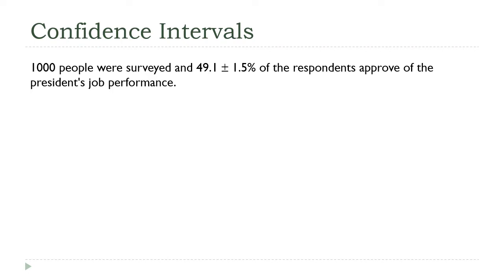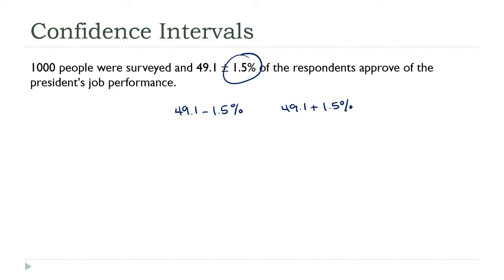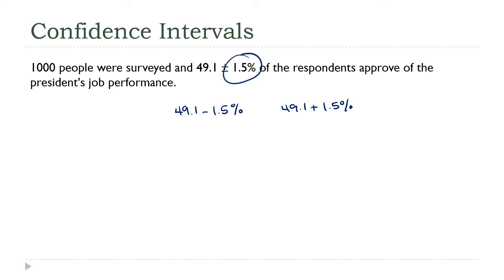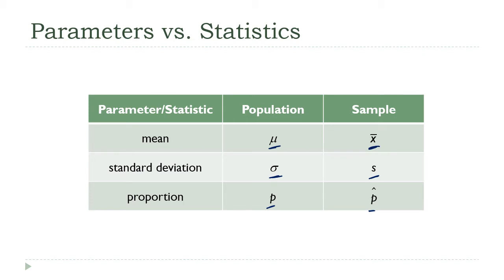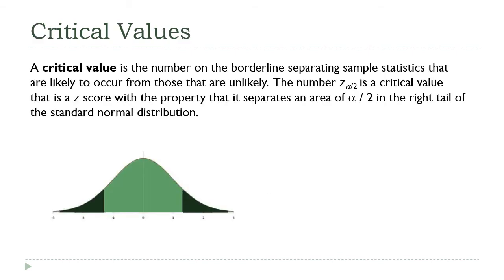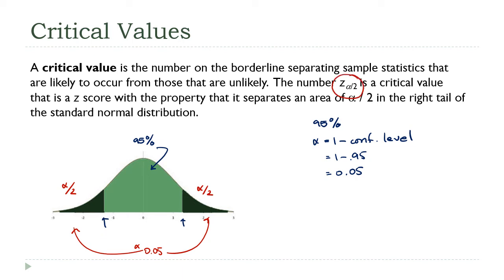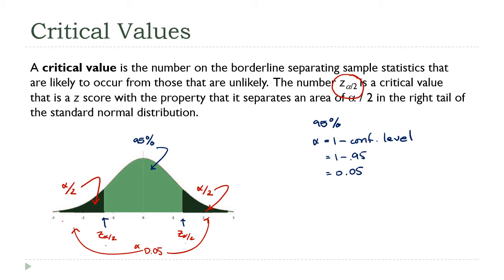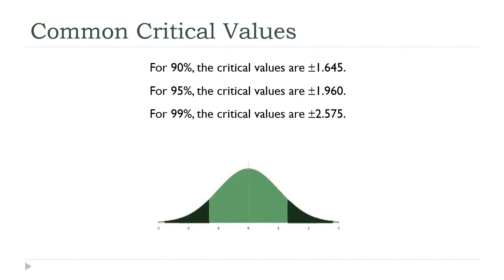Confidence Intervals, Concepts and Definitions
Suppose you want to know the value of a population parameter, e.g. the mean of a population but you can't actually survey every member of the population.  Confidence intervals are a tool we can use to draw conclusions about a population's value based on the value we get from a sample.